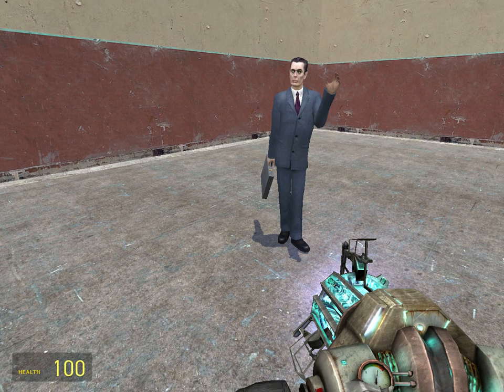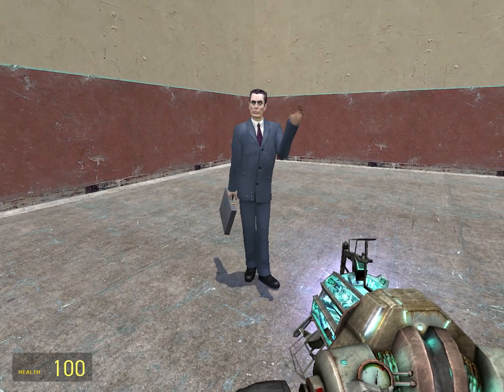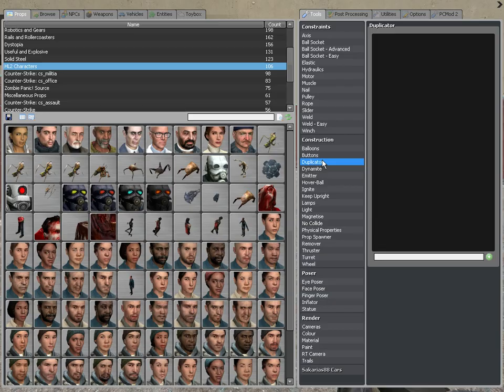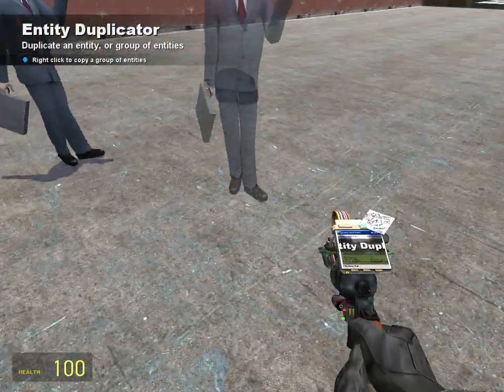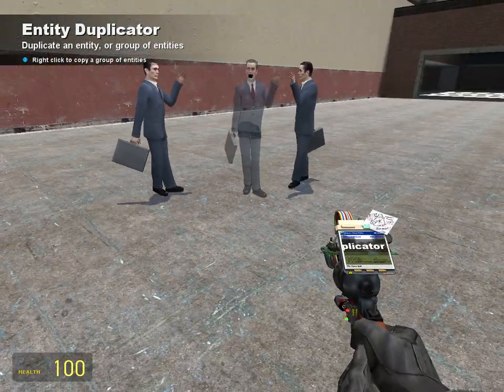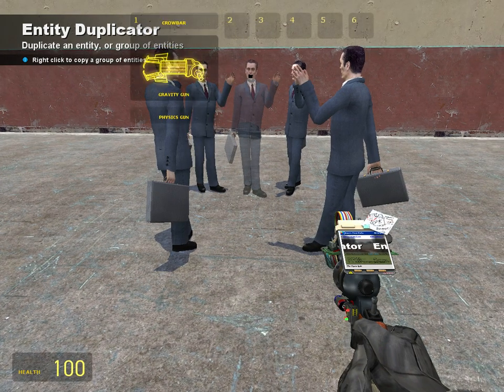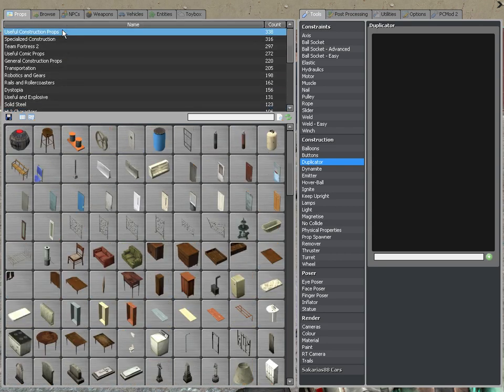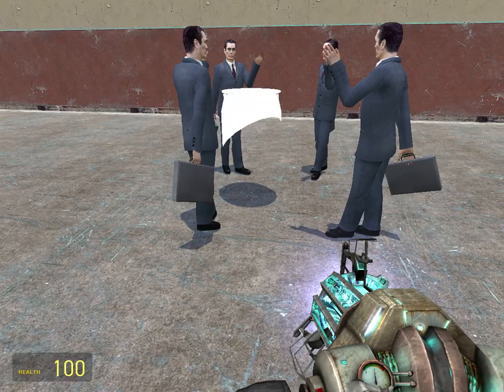Garry's Mod Tutorials - Duplicator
How to use the Duplicator Tool in Gmod